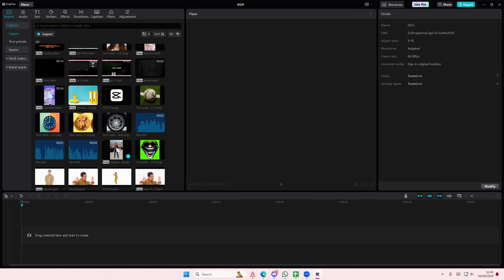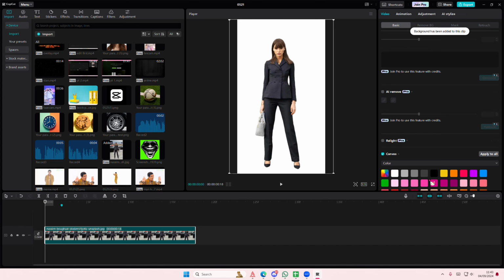❤️ INSTANT: How to REMOVE Background in Any PHOTO using CapCut (2024)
Learn how you can remove background in any photo on CapCut PC by watching this video.